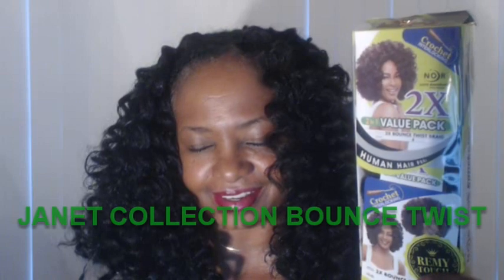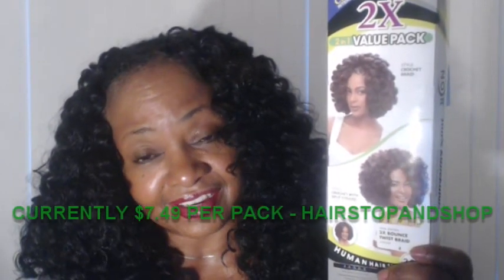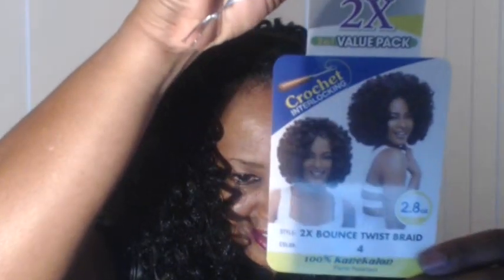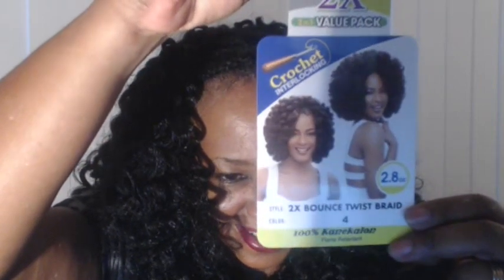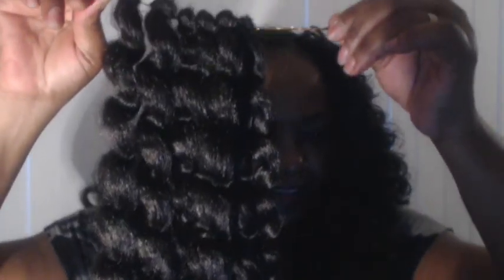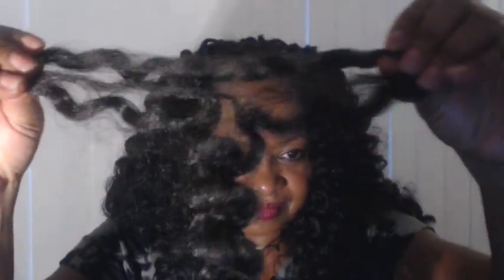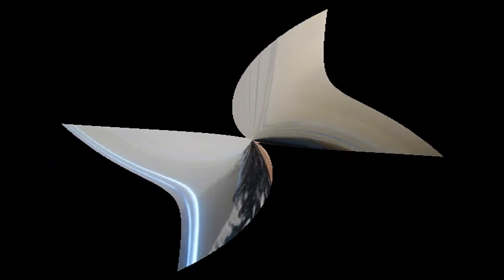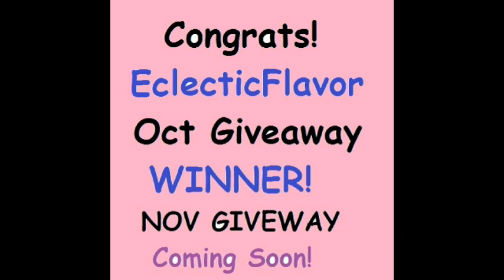OCT GIVEAWAY WINNER +JANET COLLECTION BOUNCE TWIST CROCHET BRAIDS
3 PACKS (UNCUT, SEPARATED STRANDS) OF JANET COLLECTION NOIR PURCHASED AT SAMSBEAUTY.COM FOR ABOUT$8.99 A PACK. COLORS 1B & 2